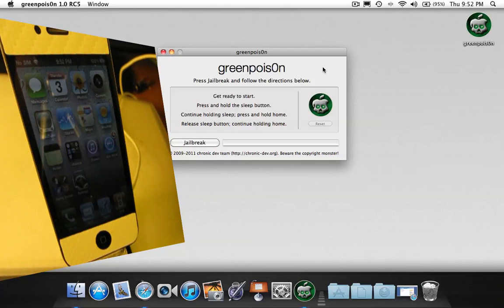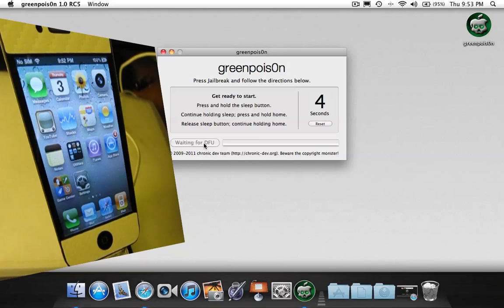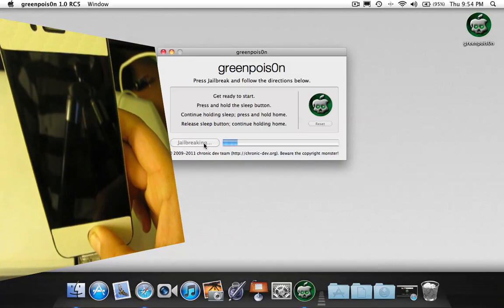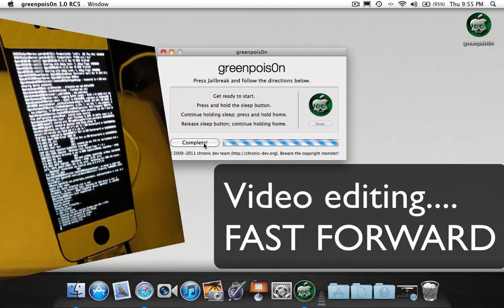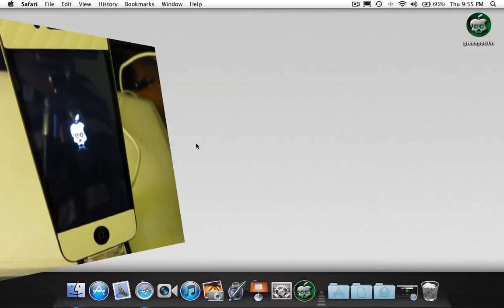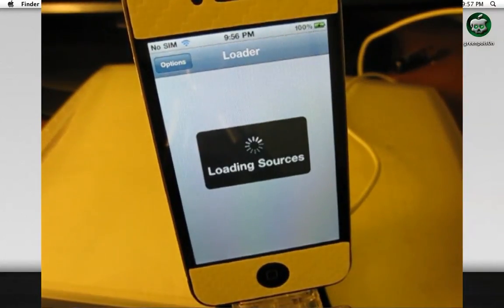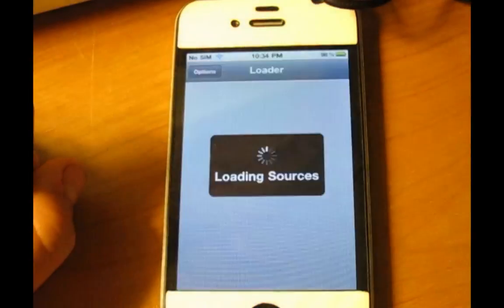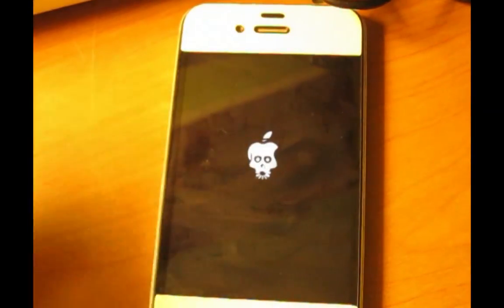4.2.1 Untethered Jailbreak Mac / PC Tutorial (iPhone/iPod Touch/iPad 4.2.1 jailbreak)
Video showing you how to jailbreak your iPhone/iPod Touch on 4.2.1 (untethered)

WORKS WITH: iPhone 4, 3GS, 3G, iPod TOuch 4G, 3G, 2G, iPad
Ask questions in comments!